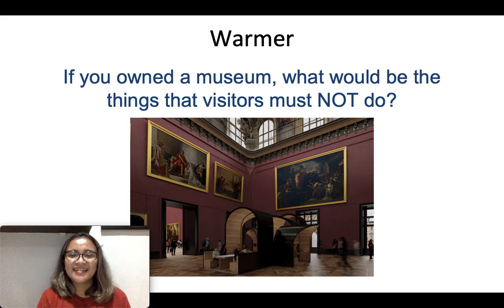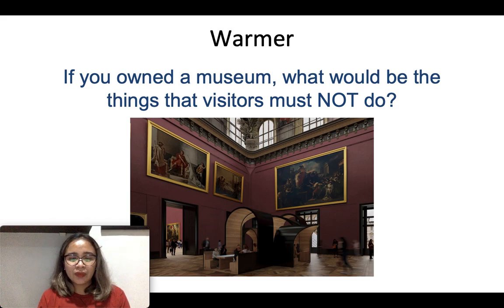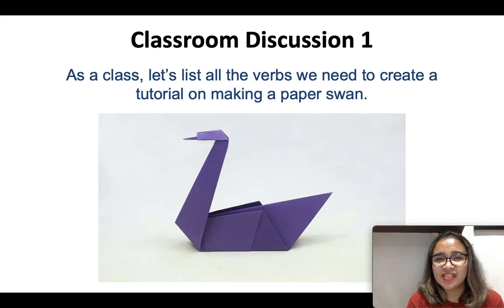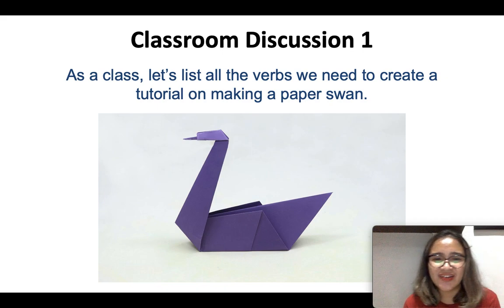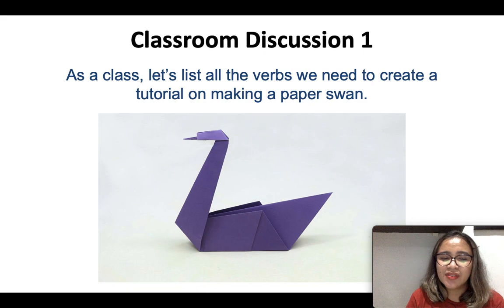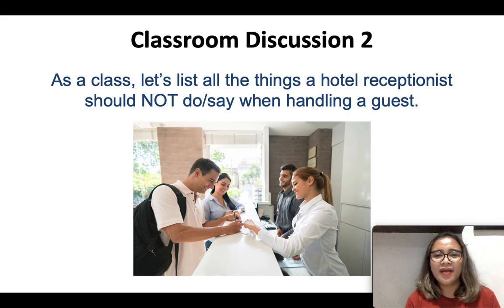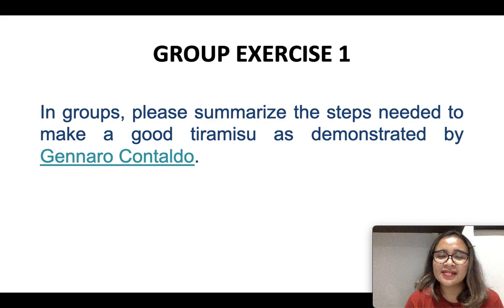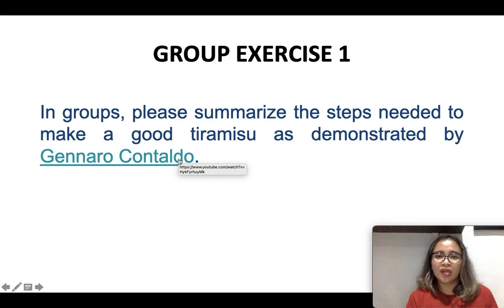Meeting 8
In this meeting, we will talk about giving and receiving instructions. The participants need to complete the exercises in order to complete this meeting.